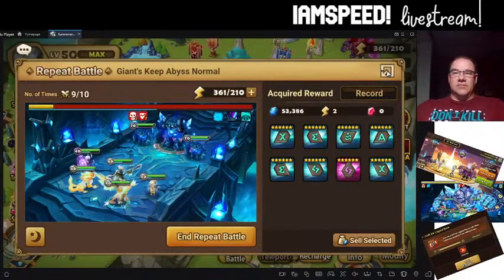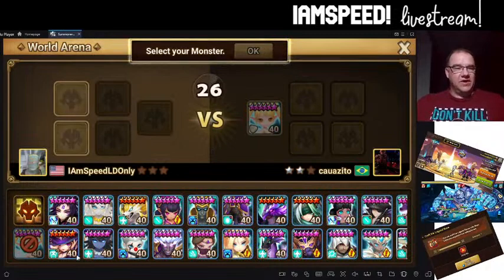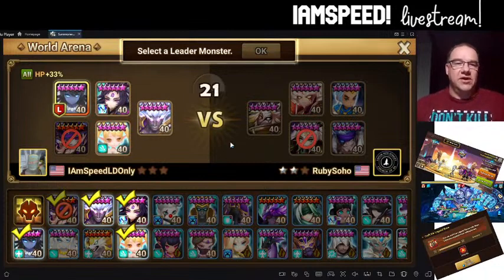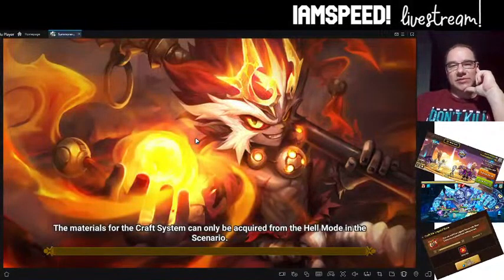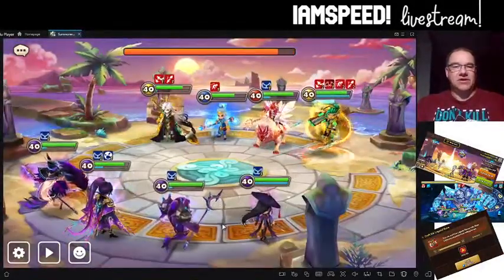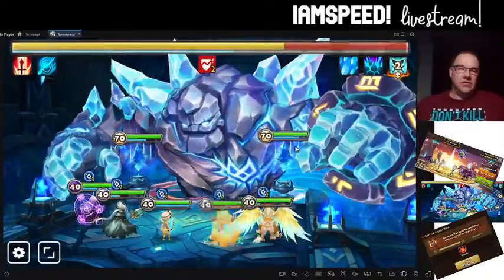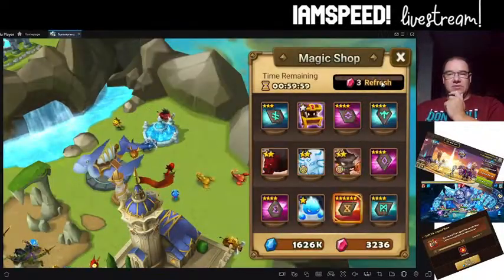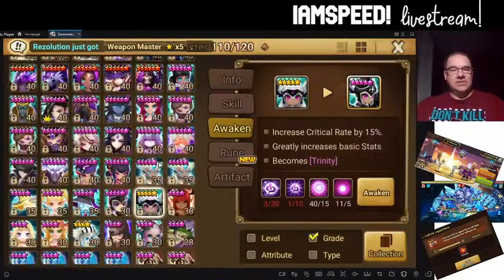Ep 2 - IAmSpeed's LiveStream: 7/9/2023 LD Only Account Fun!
This is my second ever livestream! We are on the LD Only account today and will have some fun doing RTA placements, GBAN/GBAH Team Review and some Legend Rune Crafts